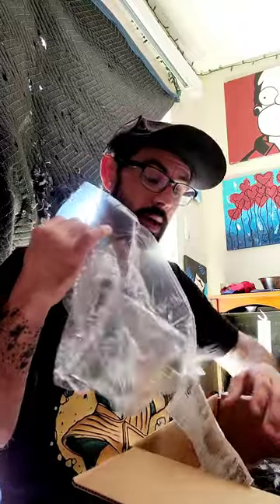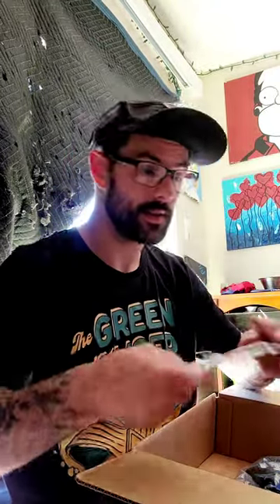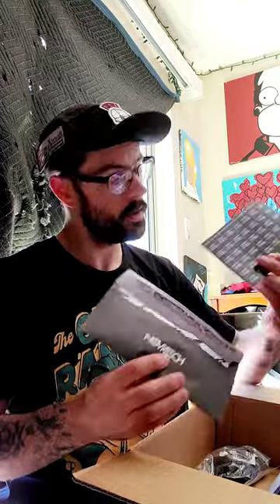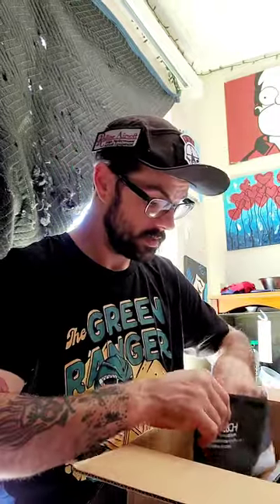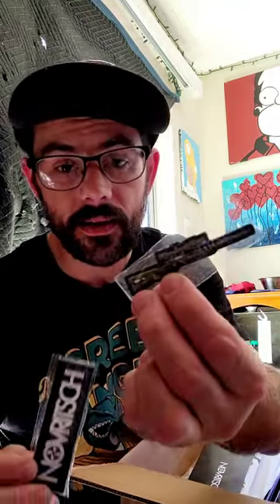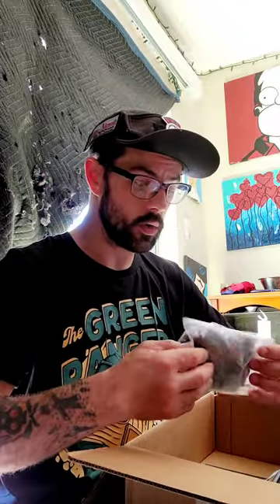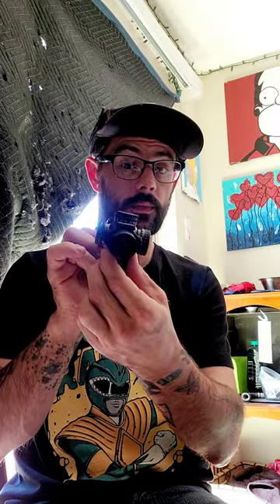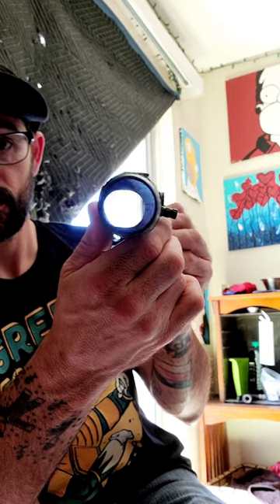NOVRITSCH Low Power Variable Optic 1-4×20IR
Novristch LPVO 1-4×20 IR

This is an excellent optic for that multi-use type of situation.

I can power up for long range shots and then power down for CQB type situations.

It is rugged and good looking.
Novristch sells add-ons to this optic as well...

I picked up the flashkill and ghillie cover for it.

I highly recommend you looking into this Austrian company, as they have always had customers in the front and service is key!

You won't find a better optic for Nerf or Airsoft!

Novristch!